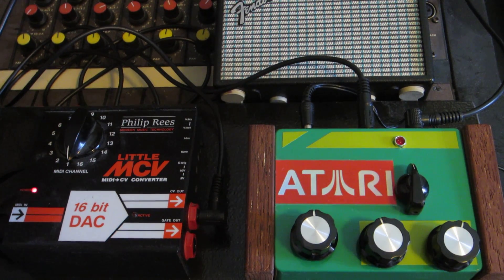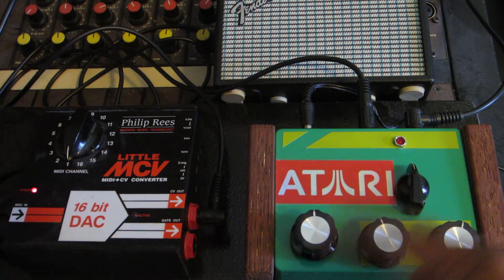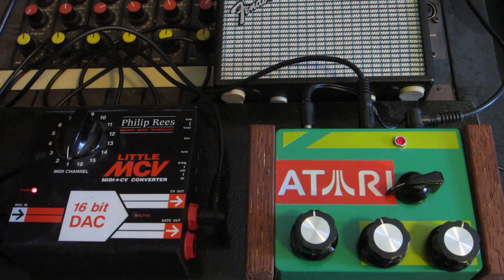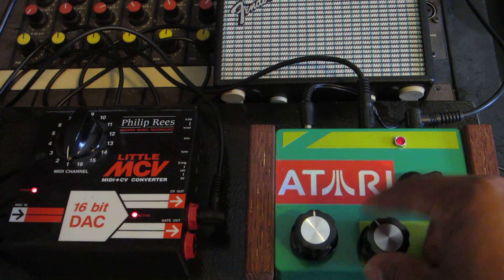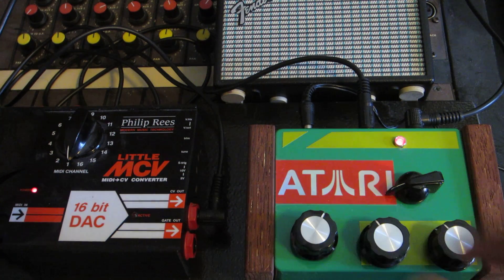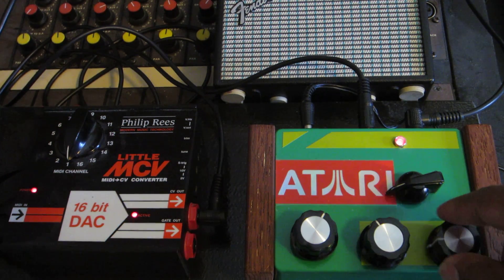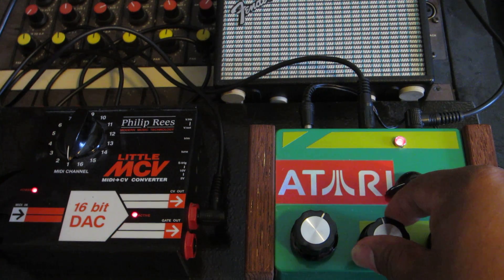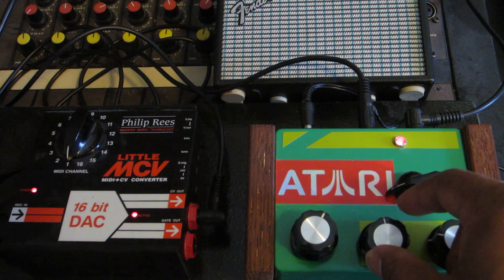Atari Punk Bass Mod Switch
Made a switch on my Atari Punk to go from the basic APC to the modded APC BASS.